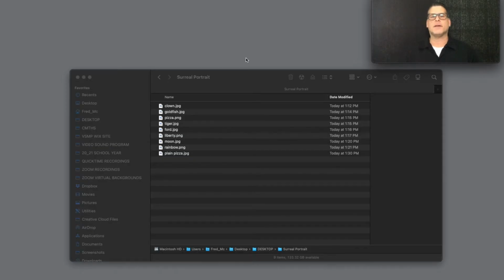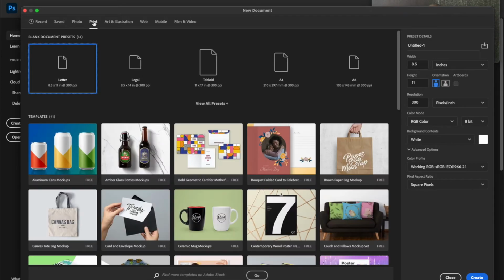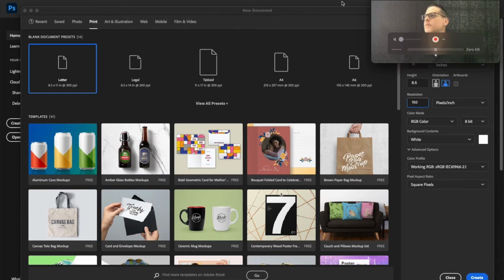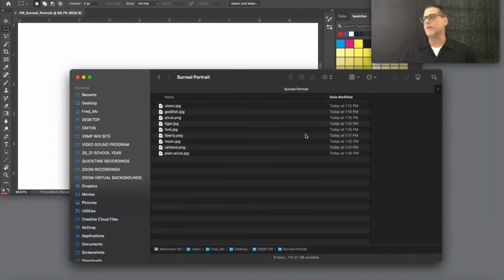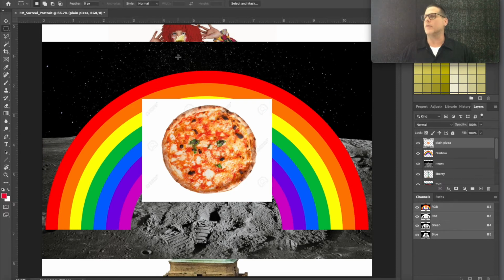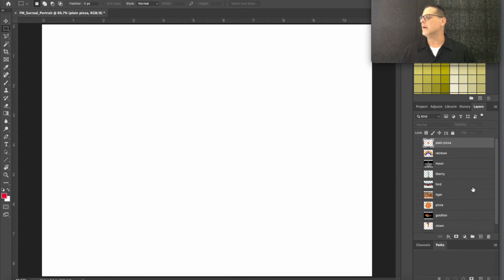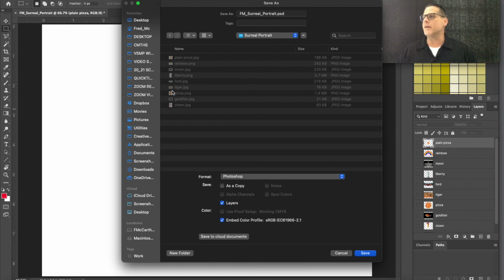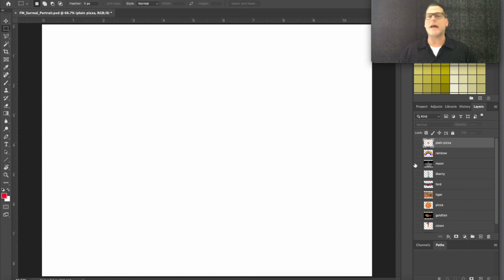Dreamscape Create new file